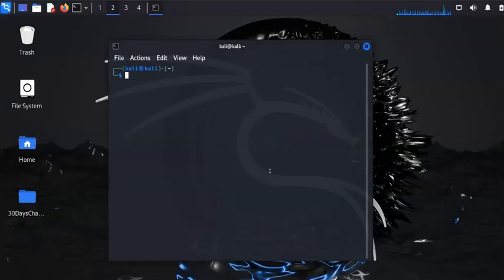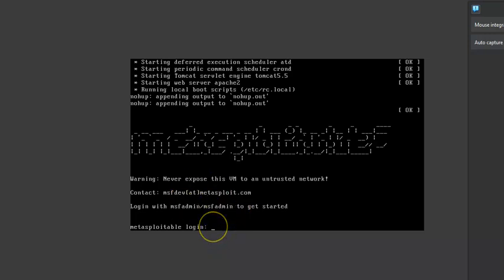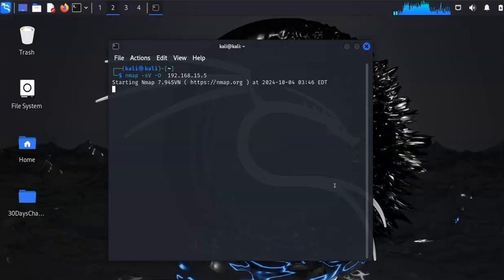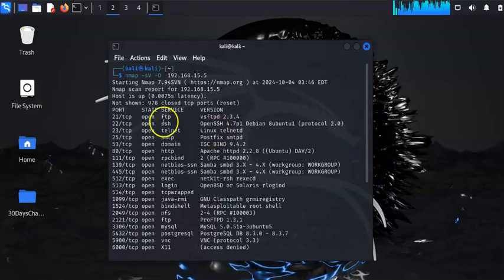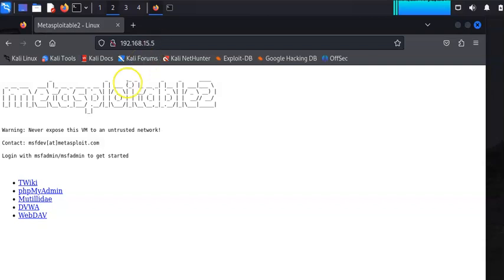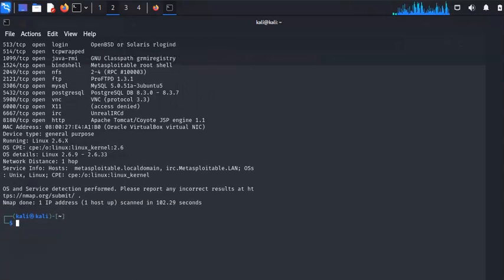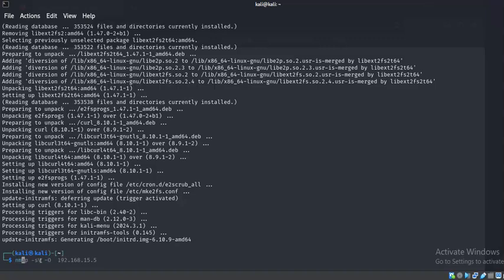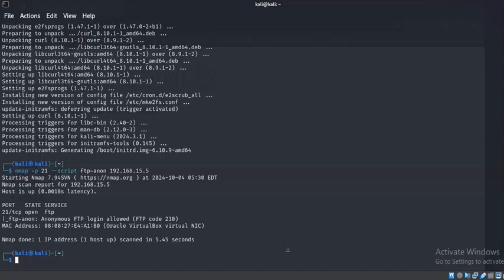Service enumeration and banner grabbing using NMAP - 30Days learning-to-hack Challenge Day 19